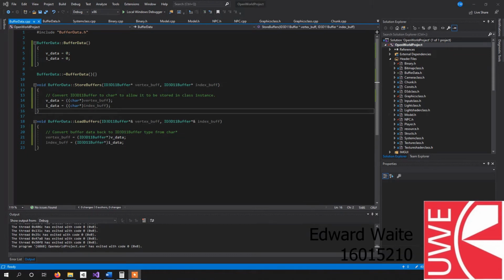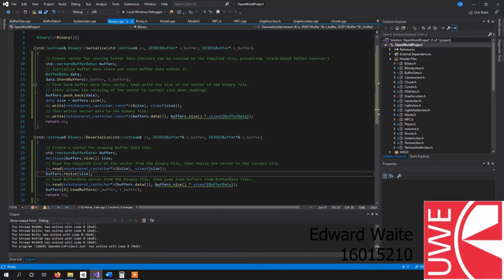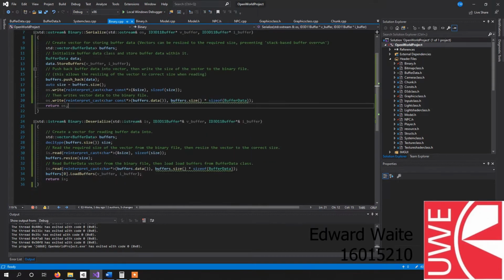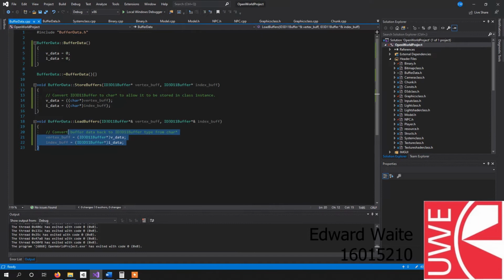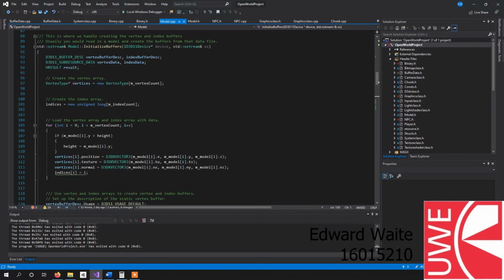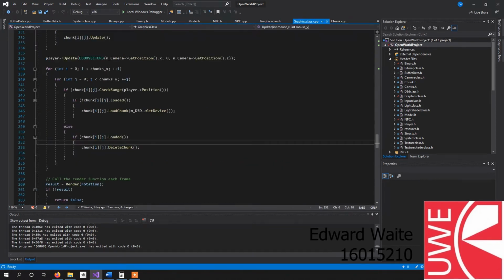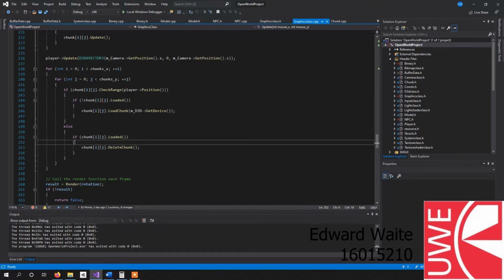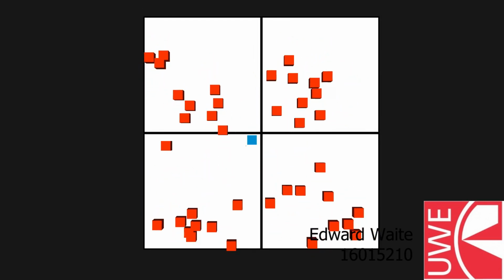Edward Waite 16015210 - Working Buffer Serialization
In this video I demonstrate an improved serialization system, allowing whole vertex and index buffers to be written and read from binary.
This is the fourteenth video diary to demonstrate my progress in the Advanced Technology module for Games Technology at UWE Bristol.